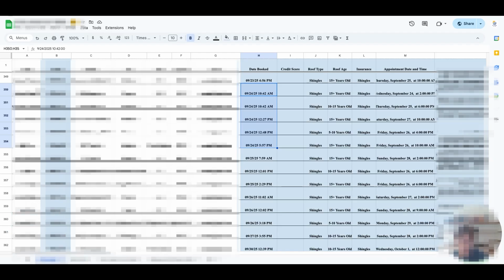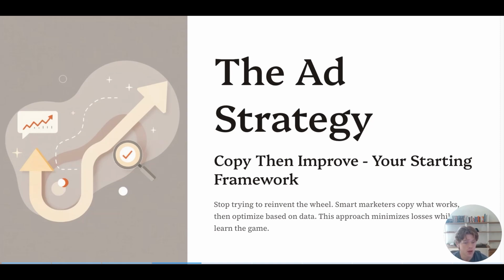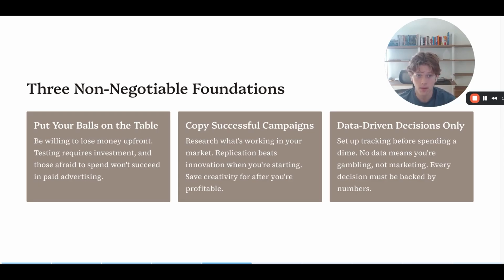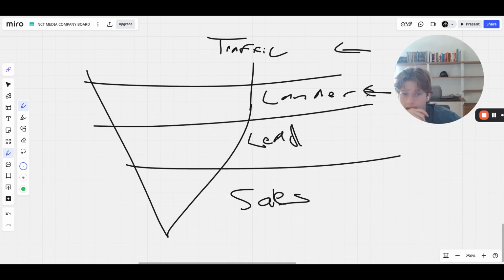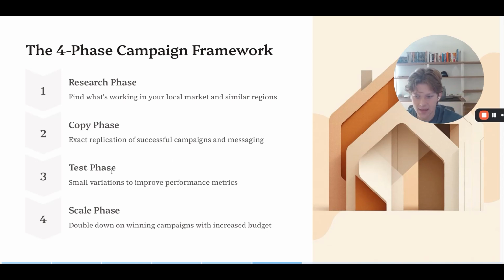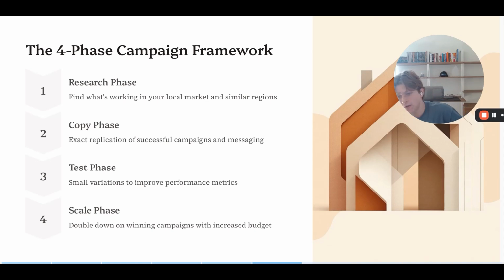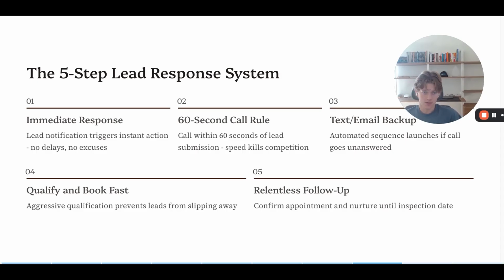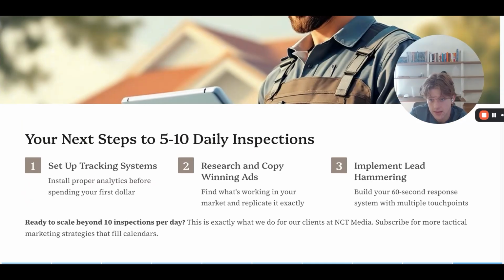How I Book 5-10 Inspections Per Day (Roofing Facebook Ads)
Want us to book you 100+ Appointments for your Roofing Business Every Month?

If you’re new here, we are NCT Media and we help roofing & solar companies scale their businesses by booking thousands of appointments every single month.

0:00 – Intro
0:30 – Proof of results and client performance
2:30 – Why copying success beats reinventing the wheel
5:00 – Losing money to learn faster
7:20 – Data-driven decisions and tracking
10:45 – Emotional detachment from money
12:00 – How we identify winning ads
13:20 – Step-by-step campaign phases
17:20 – Scaling smart instead of chasing ROI
19:20 – Follow-up systems that close more leads
22:00 – Final strategy breakdown & next steps